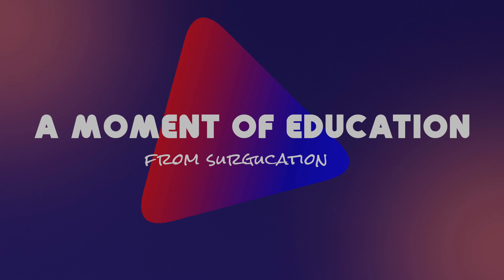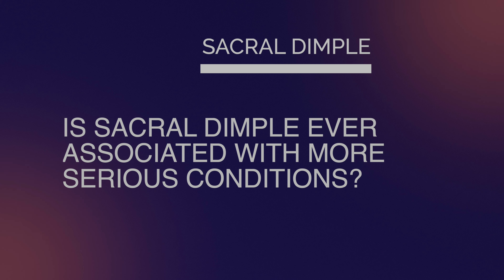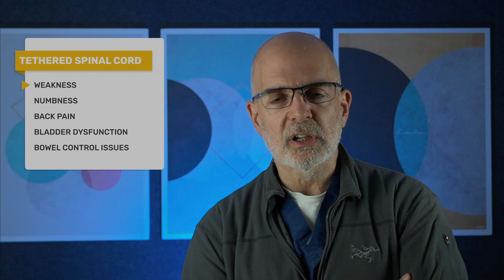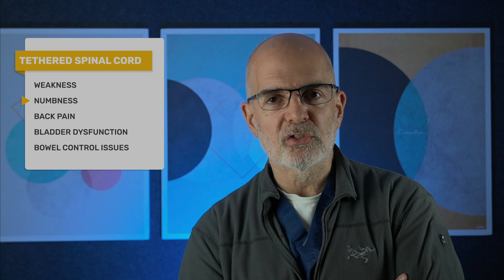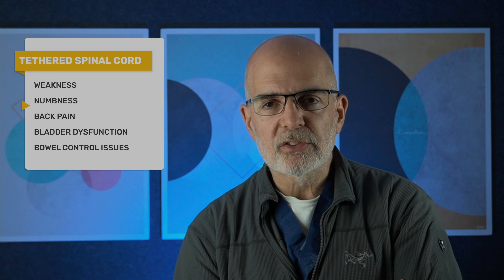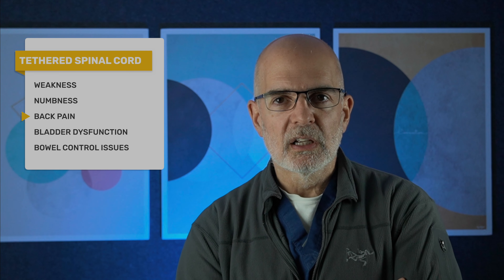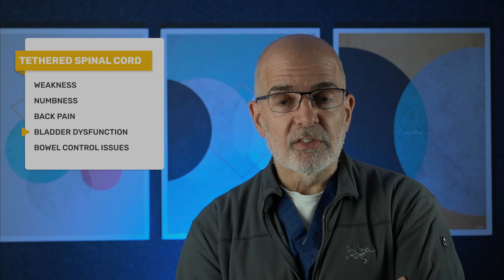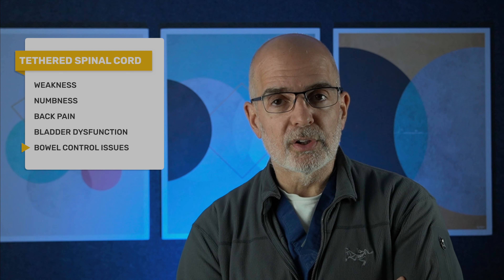IS SACRAL DIMPLE EVER ASSOCIATED WITH MORE SERIOUS CONDITIONS?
Dr. John Myseros a Pediatric Neurosurgeon explains

SURGUCATION can offer health, fitness, and nutritional information including,
without limitation, advice, and recommendation, that is provided solely as
general education and informational purposes.